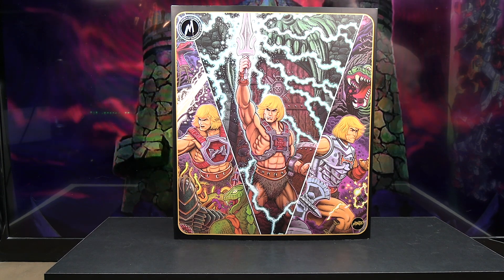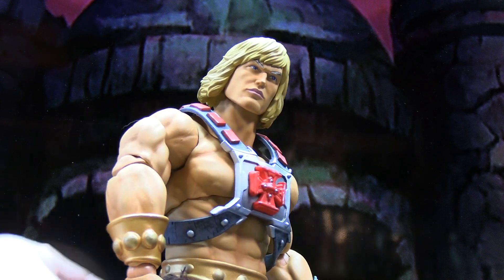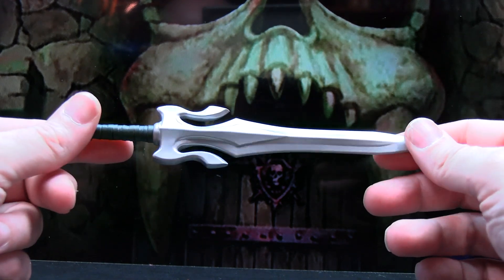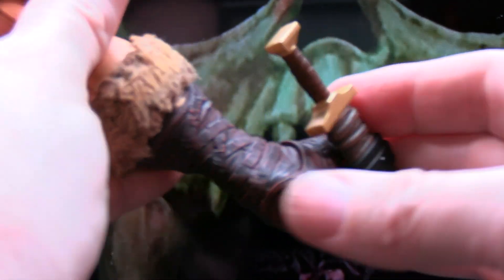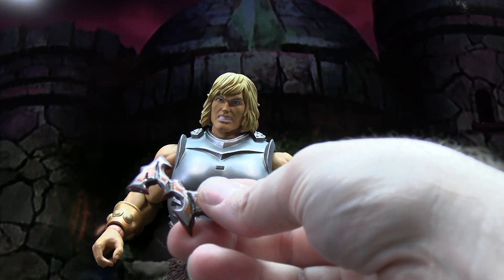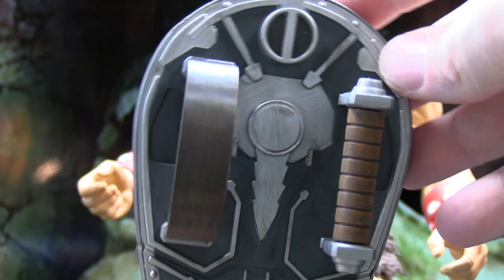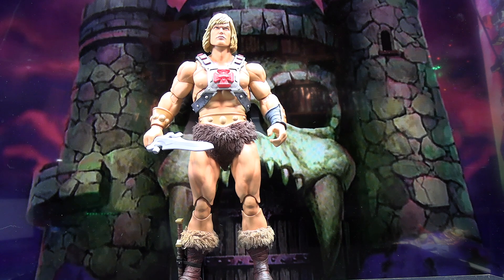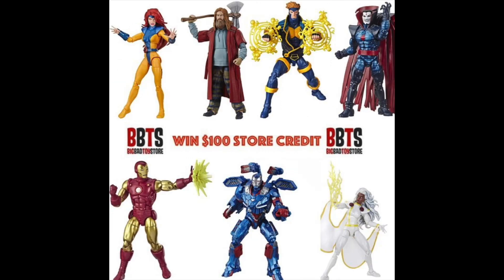Masters Of The Universe Mondo Deluxe 1/6 Scale He-Man Figure Review